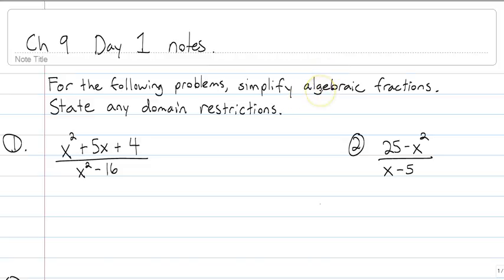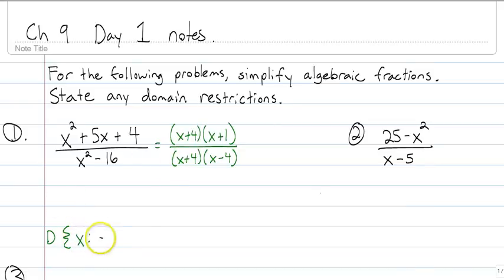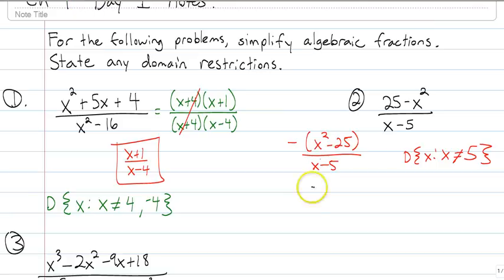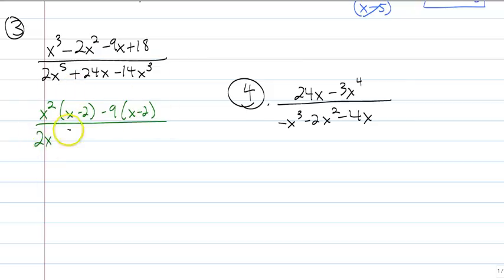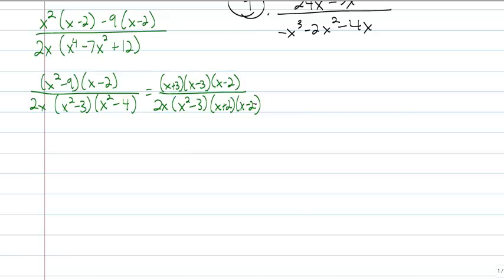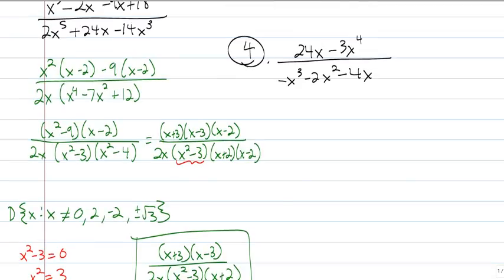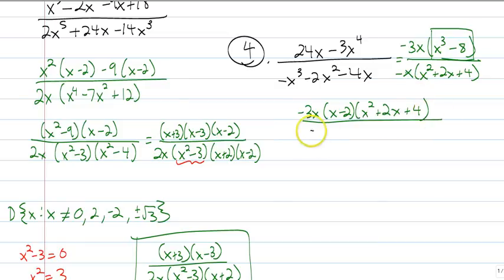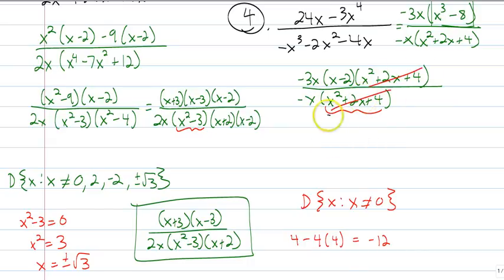HA2 Ch 9 Day 1 video.mp4